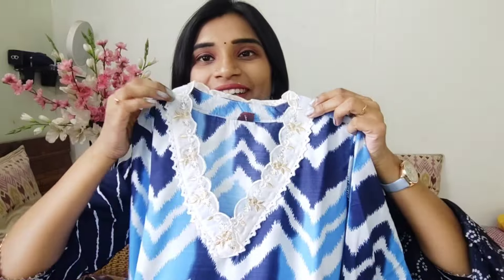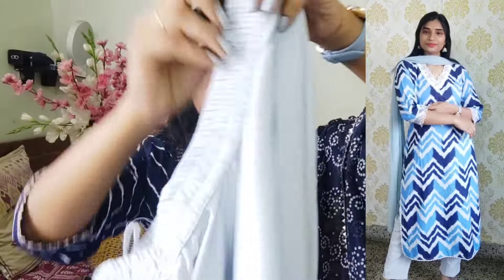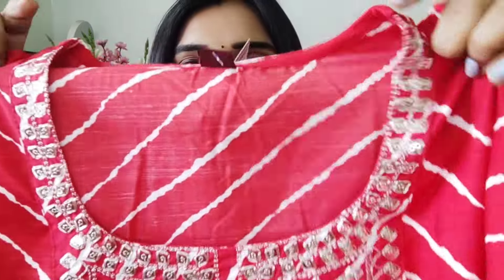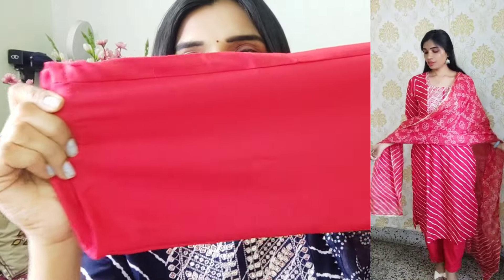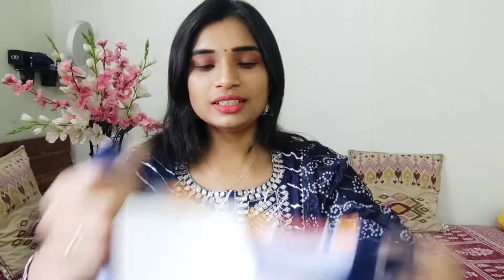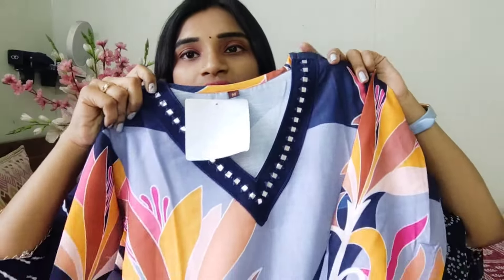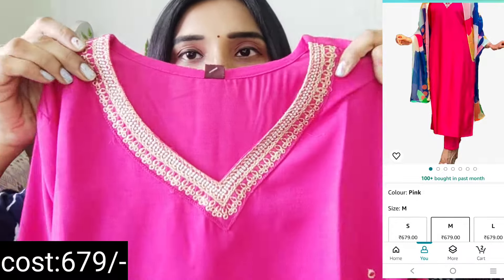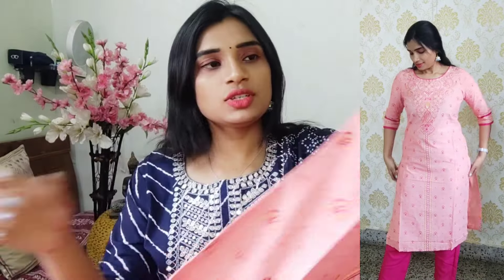under 650/- high quality kurtisets with duppatas👌 చాలా చాలా మంచి కలెక్షన్ తప్పకుండా ట్రై చేయండి🔥👌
Hi viewers,
In this Video, I’m showing beautiful collection of Ethnic Kurti sets from Amazon. These are few of best available in Amazon. Watch, try and Enjoy. Happy Shopping….

Products buying Links:
Pink kurti Set :

Navi blue Kurti Set:

Peach Kurti Set :

Navi Blue Floral Kurti Set :

White- Blue Kurti Set:

Red Kurti Set: